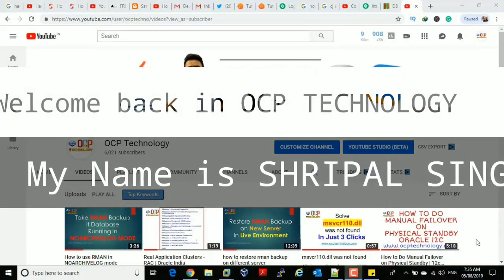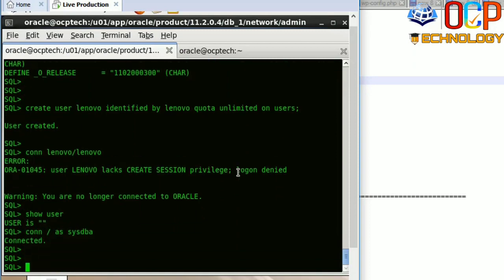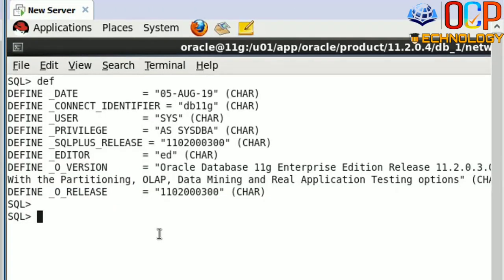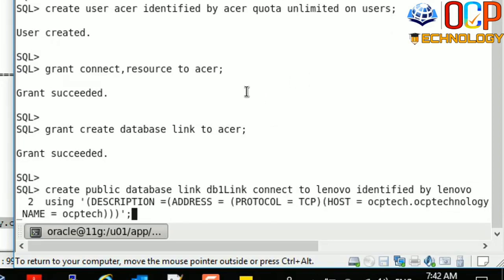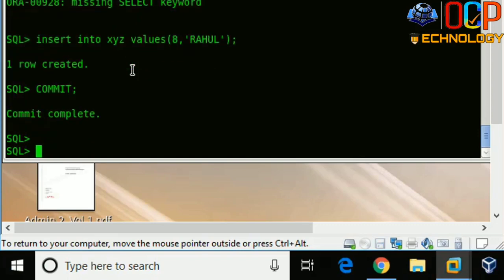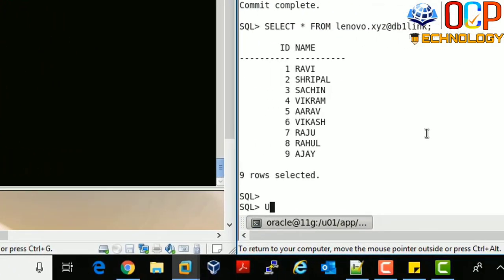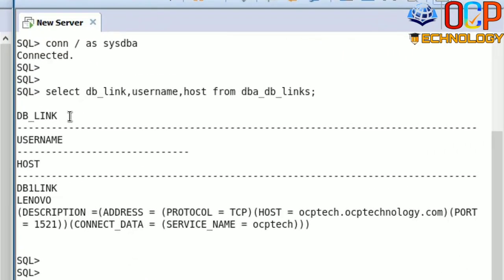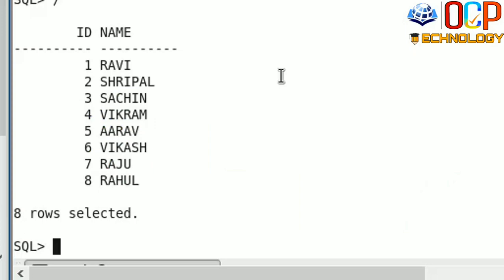dblink - how to create a dblink between two oracle database oracle12c/11g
In this video, I'm going to show you how to create DB Link between two oracle databases, and how to use DB link remotely,
DB Link complete tutorial step by step.
how to create and use database link in oracle.
how to create database link between two oracle databases / instances | oracle 11g (r2) | with syntax.  grant public database link to username;.

oracle find objects using database link.
oracle heterogeneous services 12c.
 database link from oracle to sql server linux.
heterogeneous db link in oracle.
how to create dblink between two different databases in oracle.
create database link using tns.
grant create database link.
how to check db links in oracle.

How to Create a Dblink, dblink in 12c and 11g, creation of database link, heterogeneous dblink,